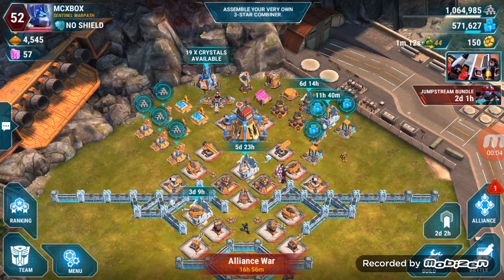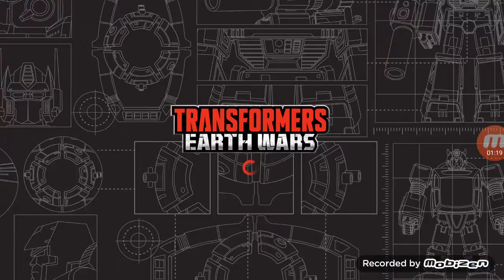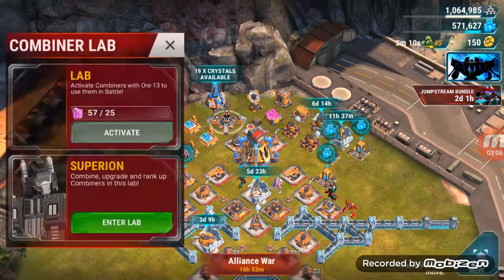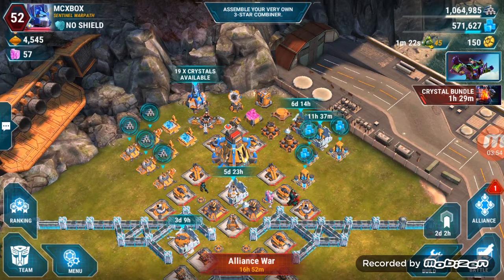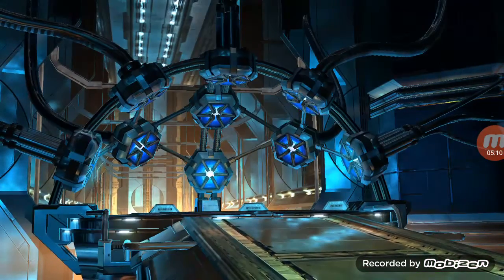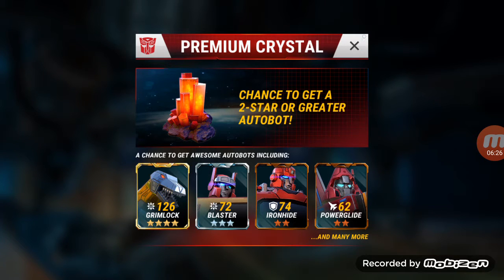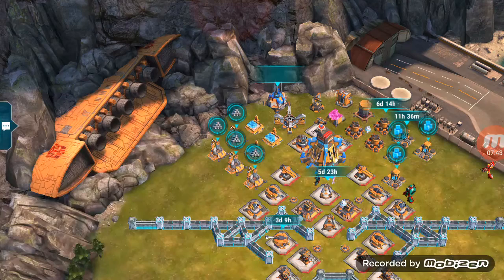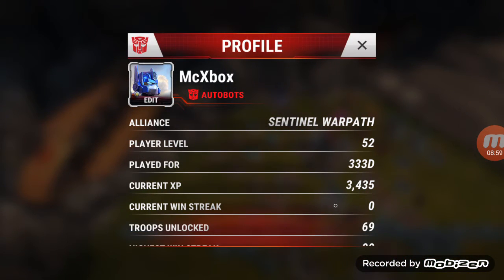3 Star Firefly! Combiners! War 100 won!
Crystals opened, Small review about Combiners campaign and 100 battles won. 26th in the world to reach that goal!